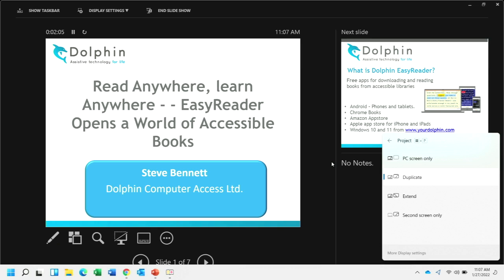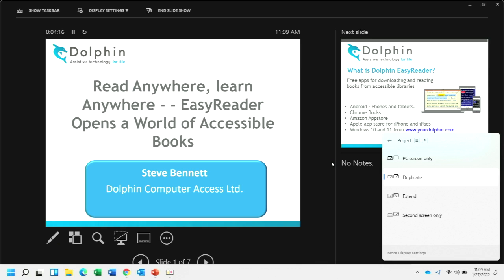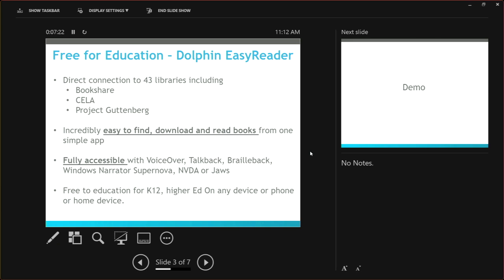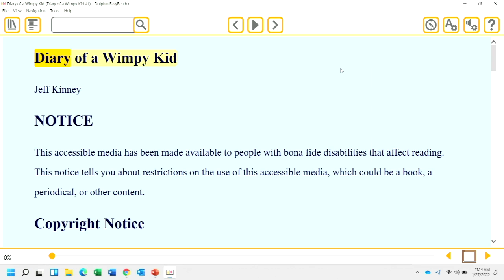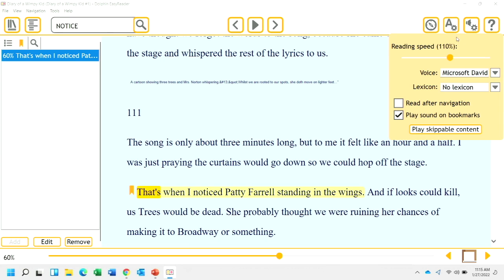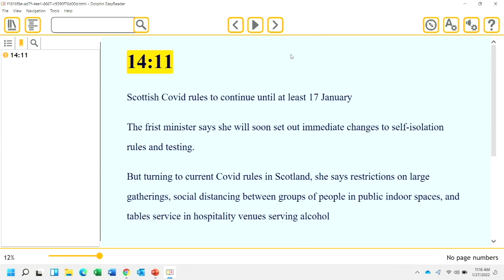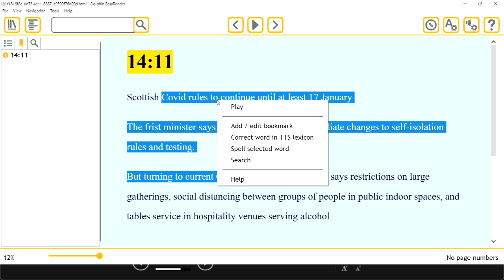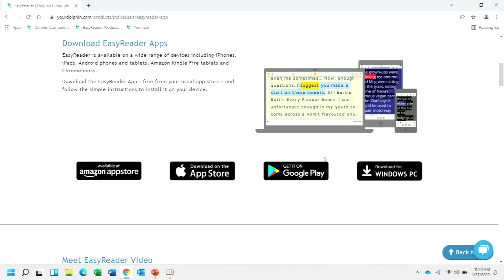EasyReader Opens a World of Accessible Books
Watch a demo of the latest versions of EasyReader, an accessible reading app designed for people who are blind, partially sighted or have dyslexia. It provides direct access to the world’s largest collection of accessible book and newspaper services.